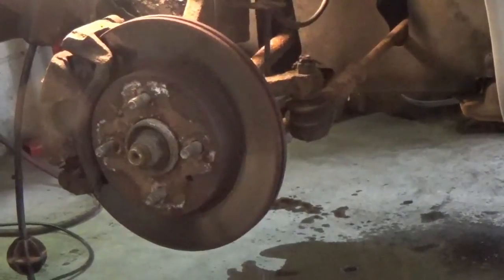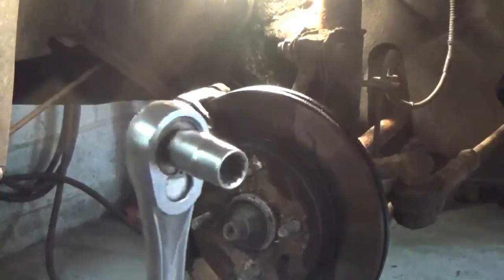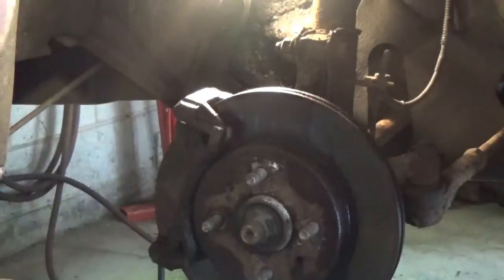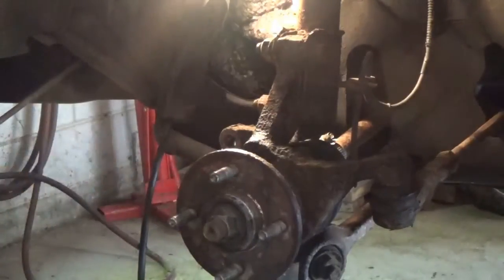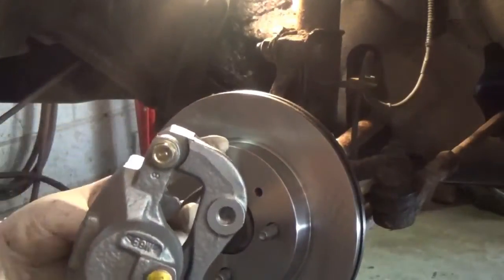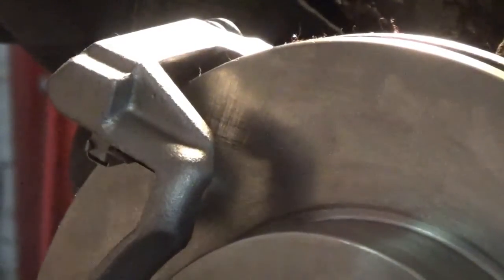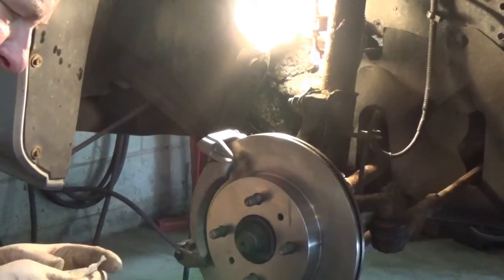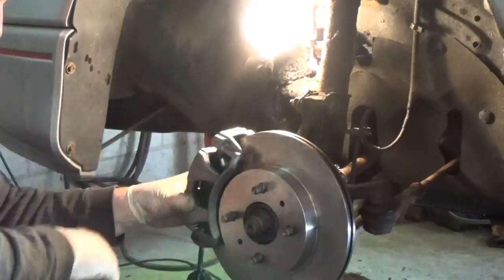1993 Saturn Front Brake Replacement